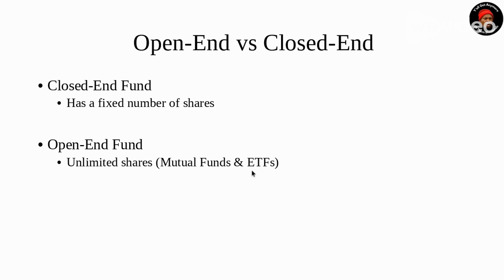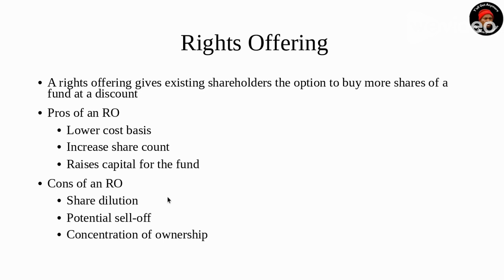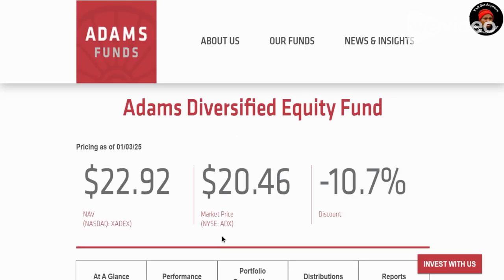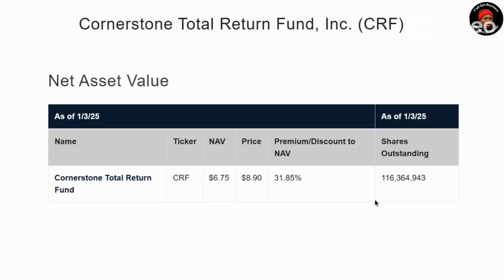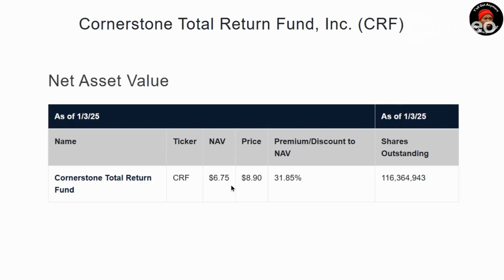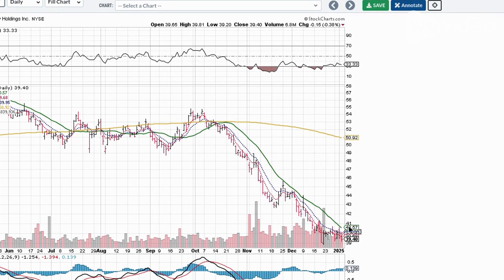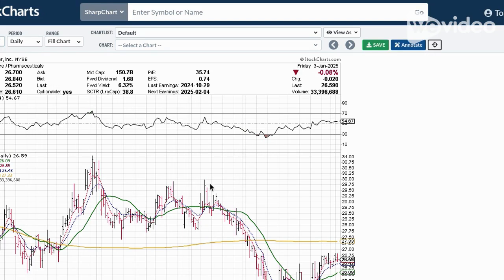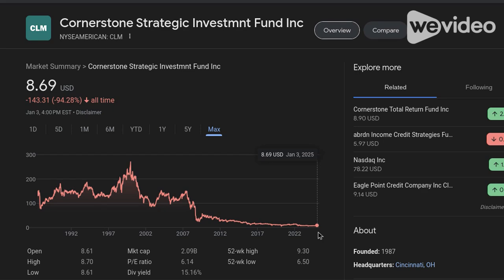What Is A Closed-End Fund & Why I Sold Mine? | My New Position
In this video, I'll cover what a closed-end fund is and why I've decided to sell my cornerstone position and reallocate my funds elsewhere.